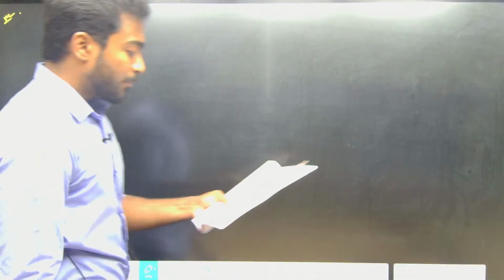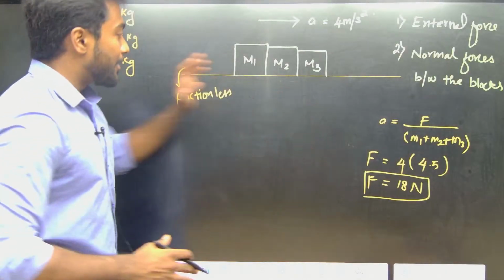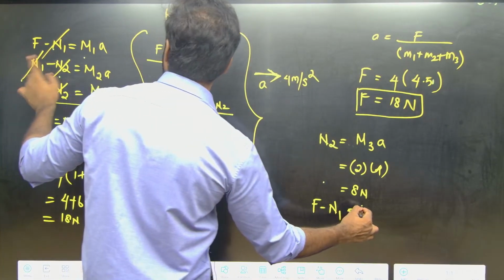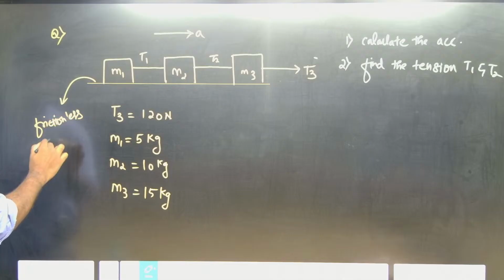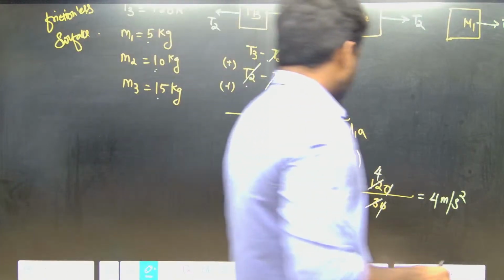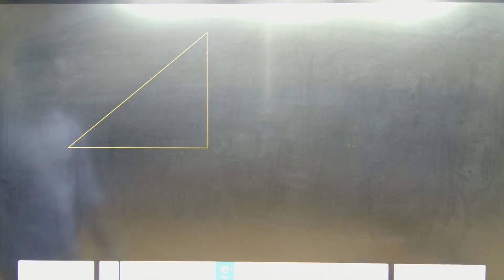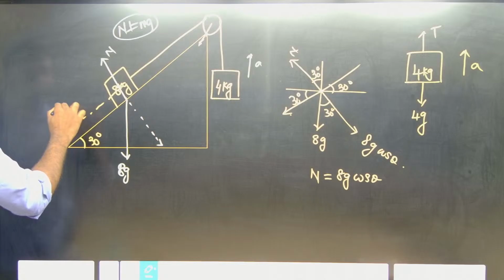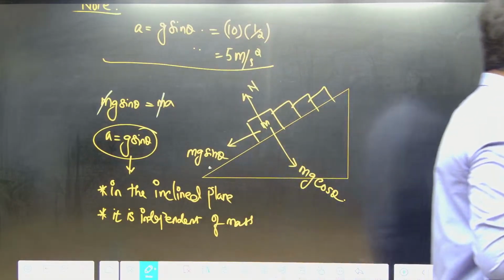🚀 Newton’s Laws of Motion Problems Tricks & Concepts Part 3 | Bridge Course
In this power-packed Bridge Course session, VIGNESH SIR explains one of the most important topics in NEET Physics — Laws of Motion Problems-3. This session is specially designed for students who want to build a strong foundation in Physics and improve their problem-solving speed for NEET preparation.

📘 In this video, you will learn:
✔️ Newton’s Laws of Motion concepts
✔️ Problem-solving shortcuts & tricks
✔️ Force and motion applications
✔️ Easy methods to solve numericals
✔️ Important NEET-oriented questions
✔️ Concept clarity for beginners

💡 Whether you are starting your NEET journey or revising core Physics concepts, this Bridge Course will help you gain confidence and improve your understanding step-by-step.

👨‍🏫 About VIGNESH SIR:
Vignesh Sir is known for his simple teaching style, conceptual clarity, and student-friendly explanation methods. His problem-solving techniques make difficult Physics concepts easy and interesting for every NEET aspirant.

🌟 About NEET World – Ignite Your Ambition:
NEET World is committed to helping students achieve their medical dreams through:
✅ Concept-Based Learning
✅ NEET-Oriented Preparation
✅ Daily Practice & Problem Solving
✅ Motivation & Career Support